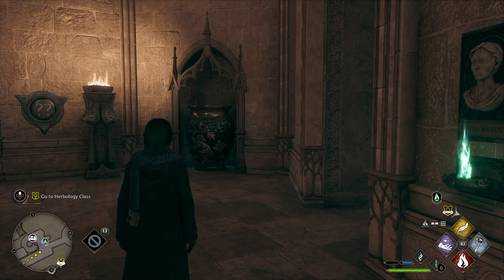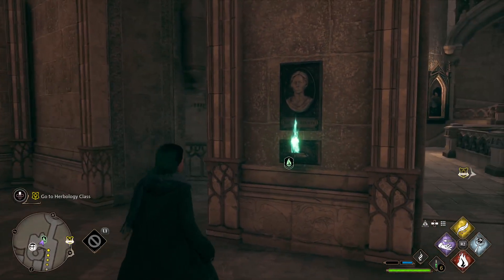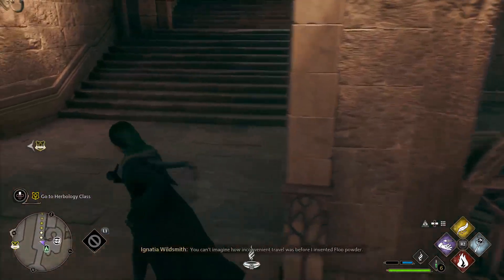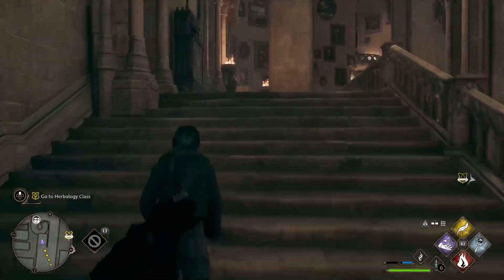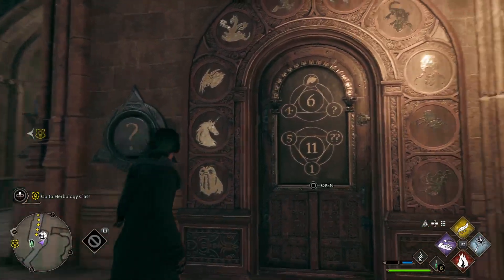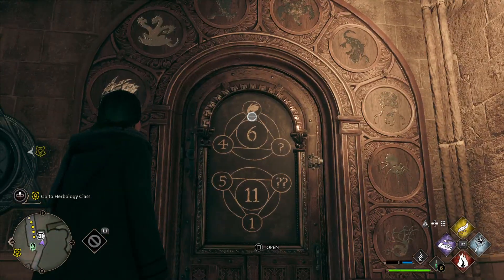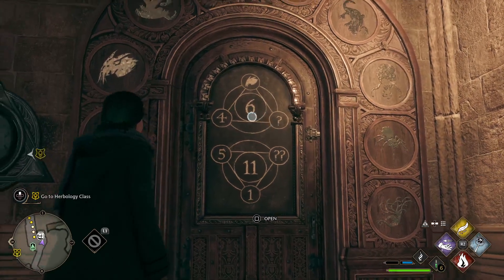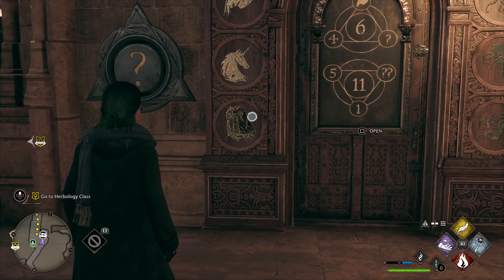Hogwarts Legacy Puzzle: How to Solve Arithmancy Grand Staircase 6 & 11 (crab & demguise)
Beast values are 0-9 starting on the left.

6 = 4 + 2-horned (2) + ? (0, which is the demiguise)
11 = 5 + 1 + ?? (5, which is the crab)

Upstairs twirly – crab
Downstairs twirly – demiguise